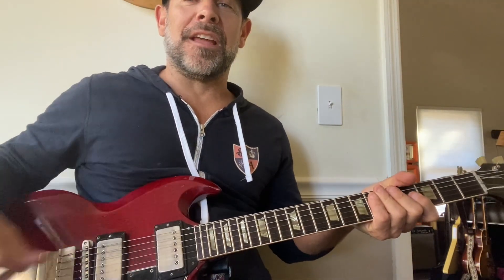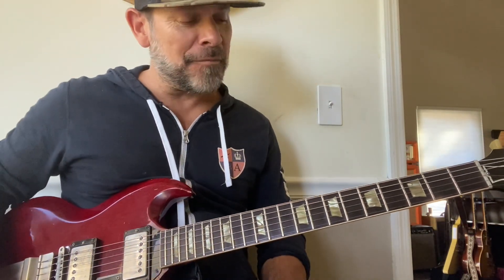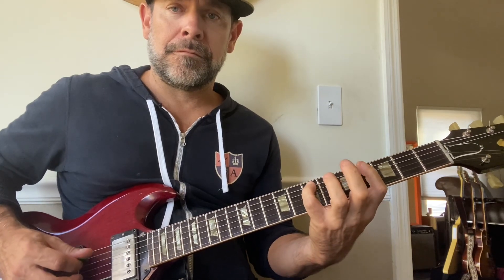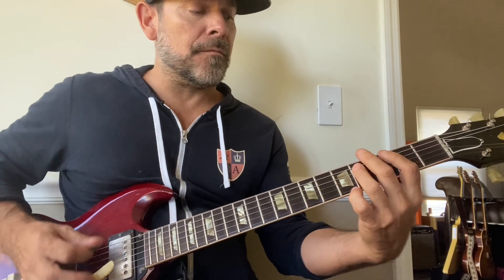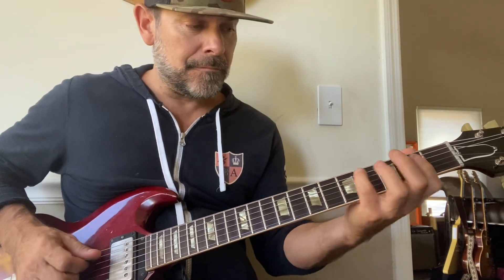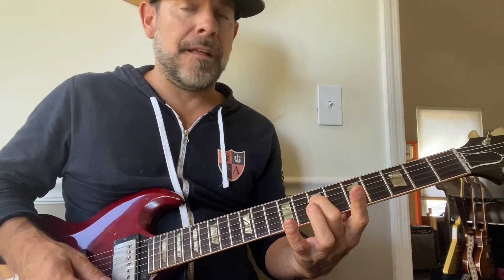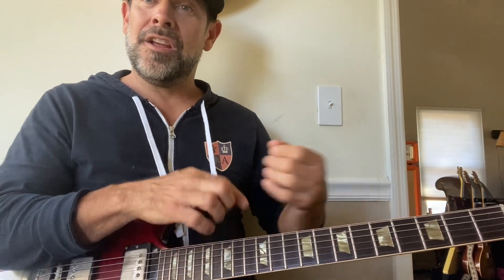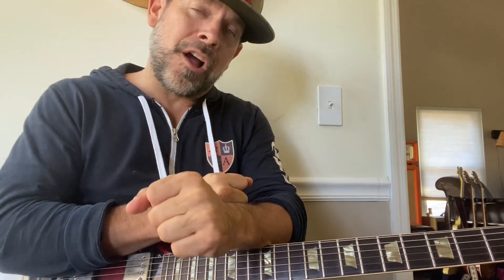Easiest way to phrase or improve soloing with scales right now!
This is a great and easy way to phrase or to memorize your major scales .